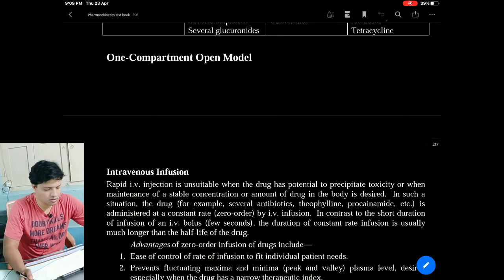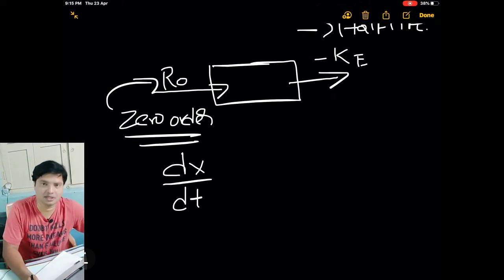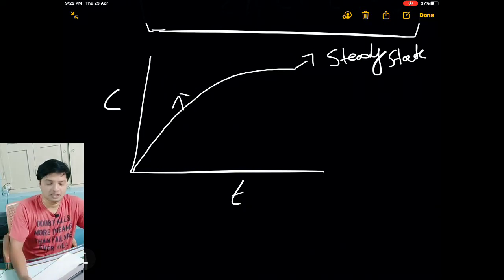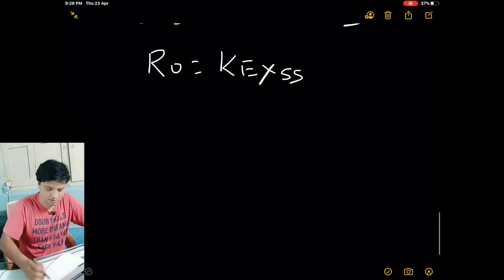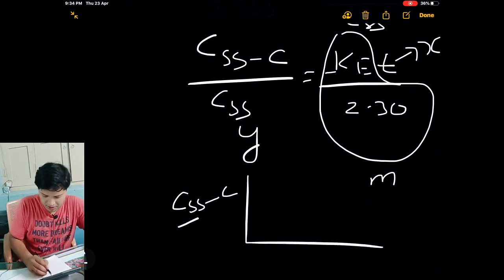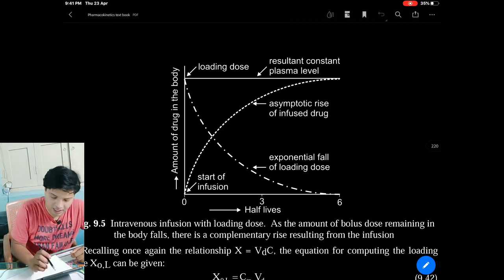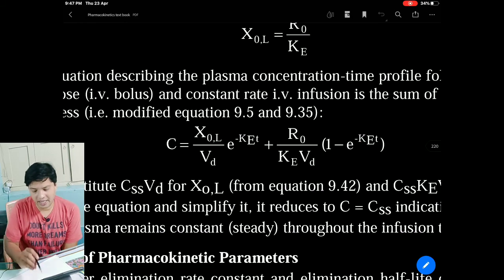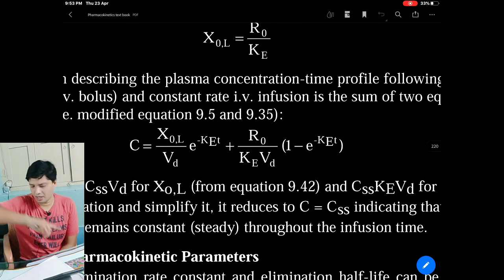One Compartment open model IV infusion. Pharmacokinetics